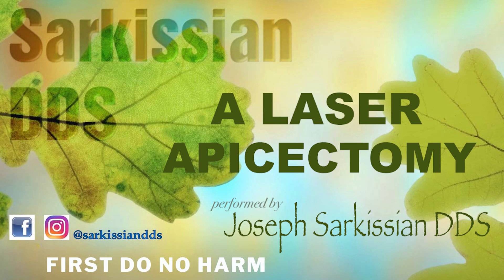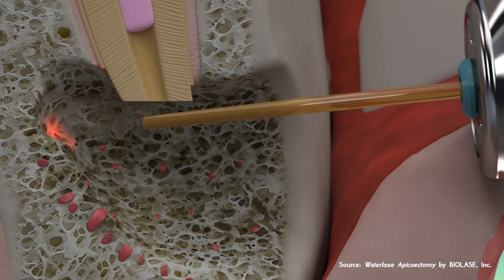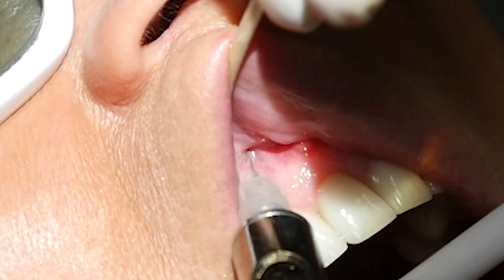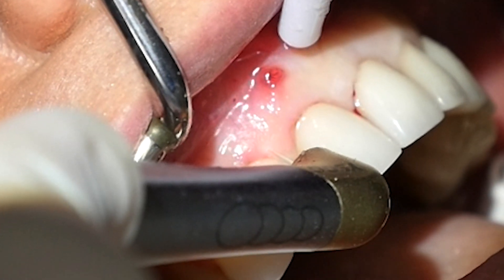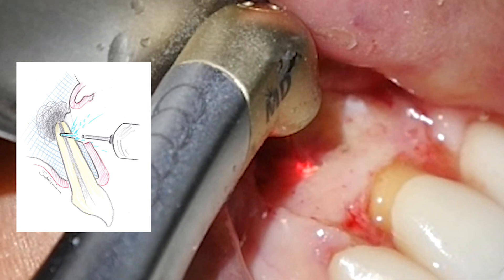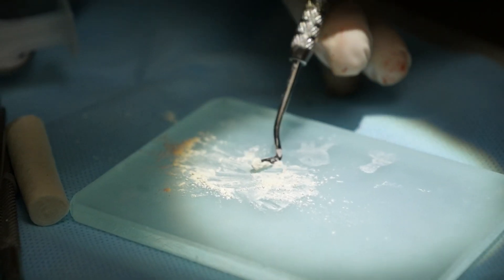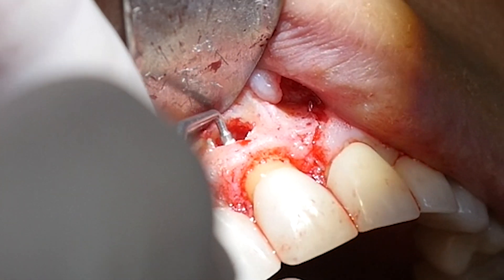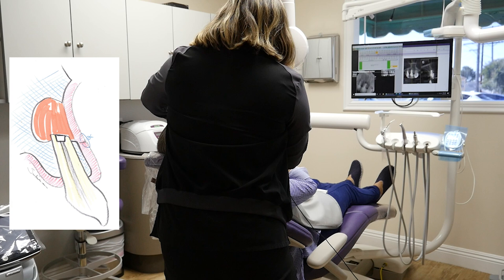Laser apicectomy by Dr Joseph Sarkissian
Dr Joseph Sarkissian, biological and laser dentist, performs a laser apicectomy on an upper incisor, using the waterlase iplus by biolase. This involves surgically cutting off the infected tip of a root canal tooth, using the laser, as well as biocompatible materials.